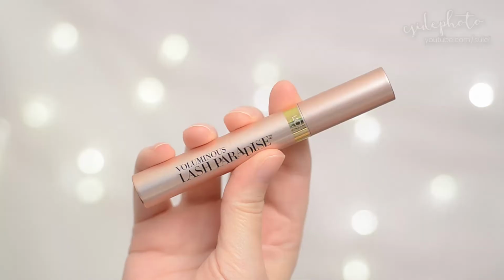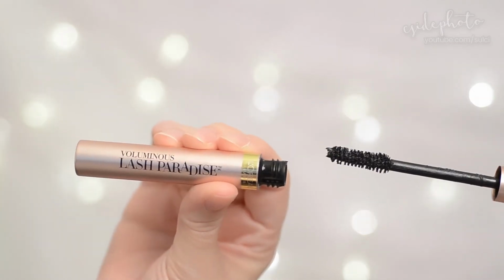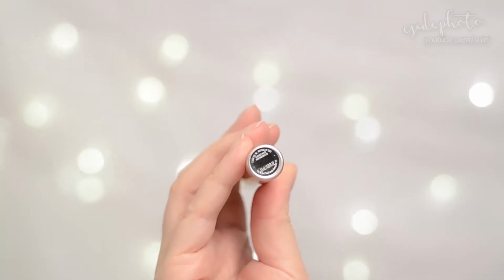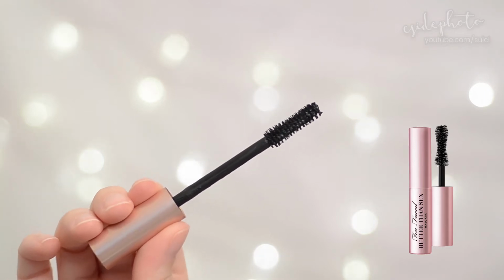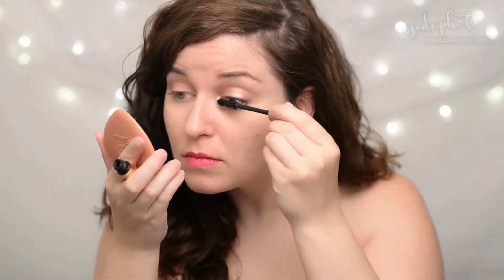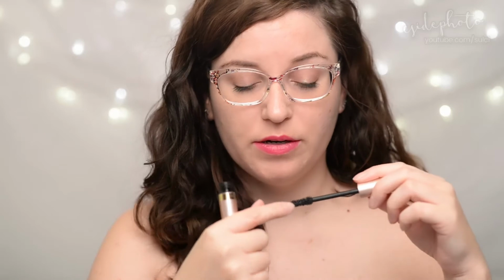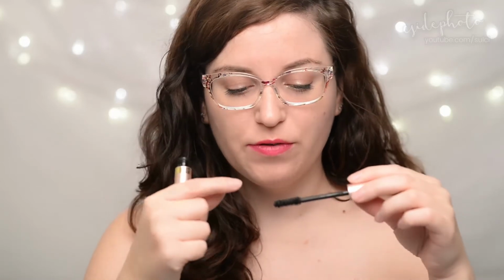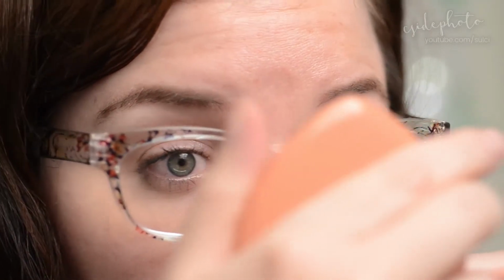L'Oreal Voluminous Lash Paradise 12hr Wear Test & Review | CORRIE V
L'oreal Lash Paradise Mascara

WRITE TO ME:
Corrie V

     I get a small kickback when you signup!
     I get reward points when you sign up!
     I get $5 off a LE Box when you sign up!
     You save 5%, I save 5%!
     You get $5 off glasses, I get $5 off glasses!
     You save money online shopping, I get $5!
     I get Influenster reach points when you sign up!

ABOUT MY CHANNEL:
Hello! My name is Corrie V and I'm a Canadian beauty vlogger! Thanks so much for checking out my channel! I post daily 12 hour makeup product wear tests, TutorialTuesdays, and FaceMaskFriday videos. I also do "One Year Of" beauty subscription box reviews.

I review everything from drugstore to luxury make up! Occasionally I will do hauls, empties, and GRWM videos. Thanks so much for supporting my channel.